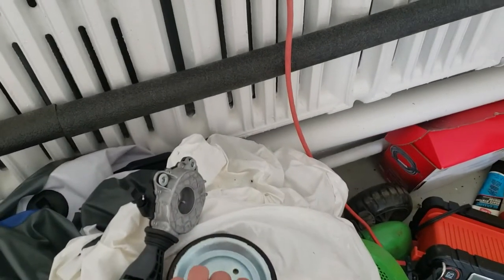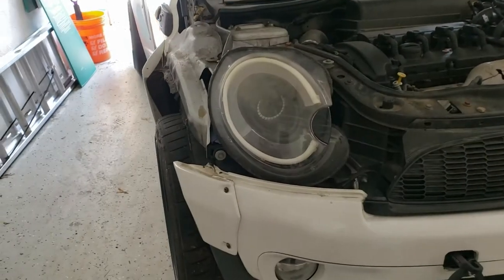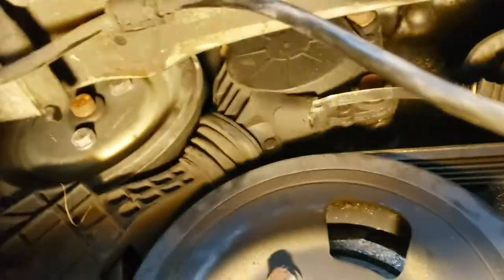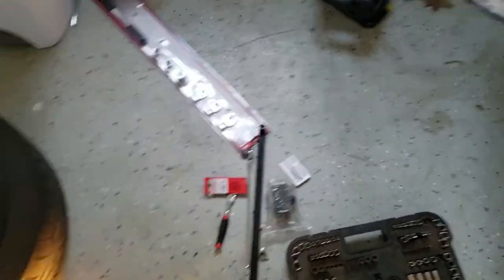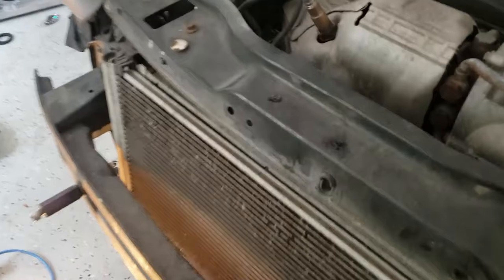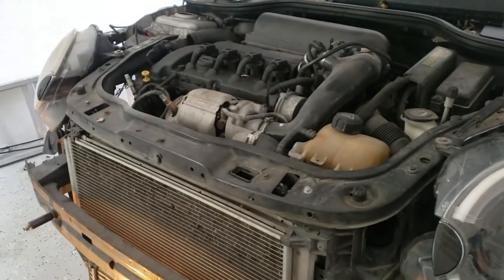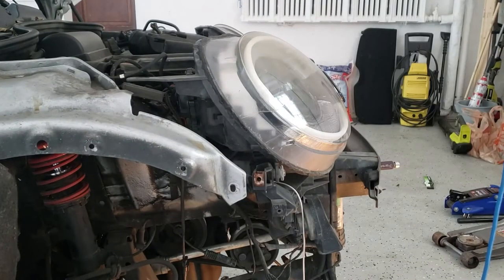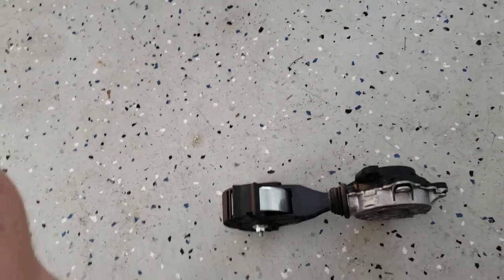How to Install a Friction Pulley on an R56 Mini Cooper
In this video, I explain how to install a friction pulley and water pump pulley on a 2nd Gen BMW Mini (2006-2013)

Friction Pulley
Water Pump Pulley